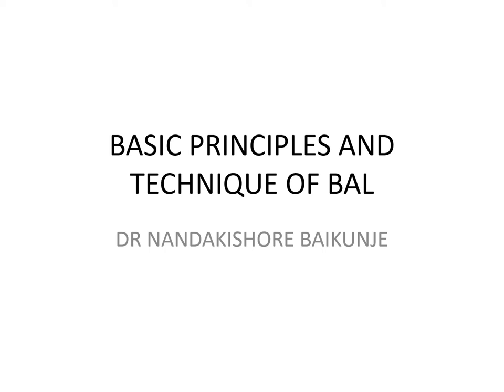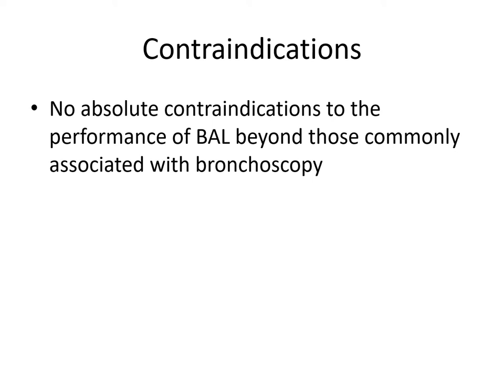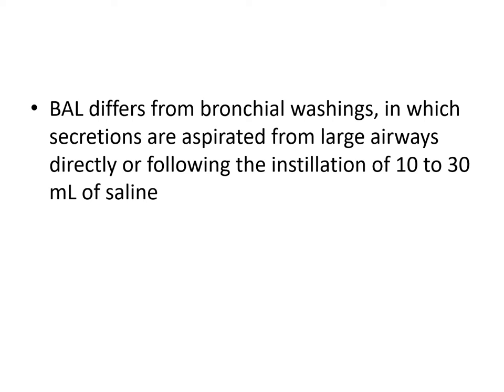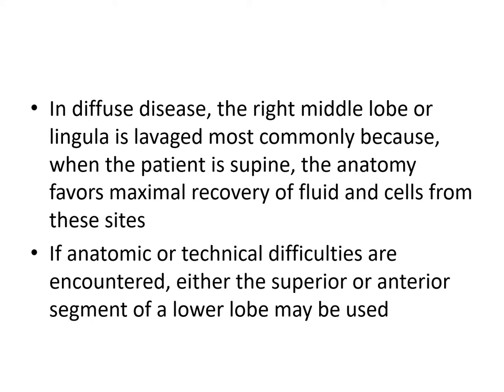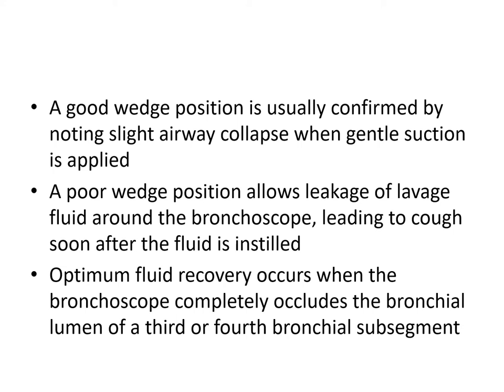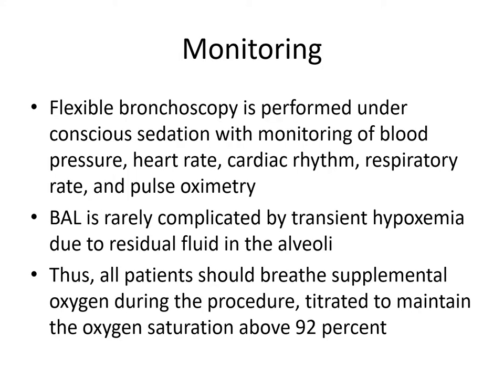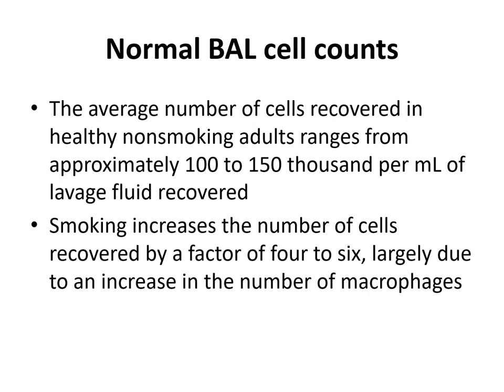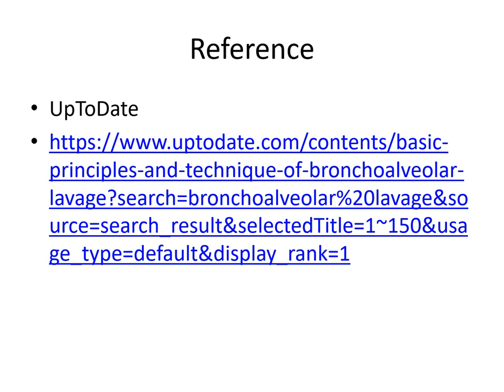18UBRT41.LVC01-BRONCHOSCOPY AND EBUS-Basic principles and techniques of BAL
VIDEO DESCRIBING BASIC PRINCIPLES AND TECHNIQUES OF BAL FOR RESPIRATORY THERAPY STUDENTS